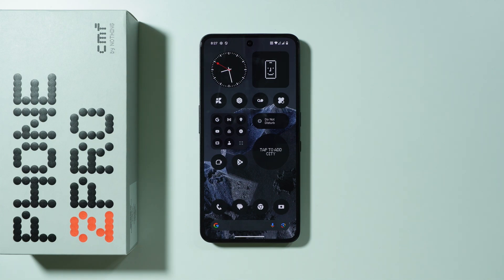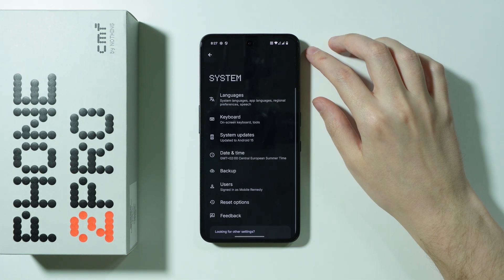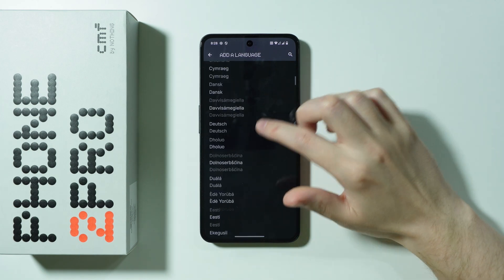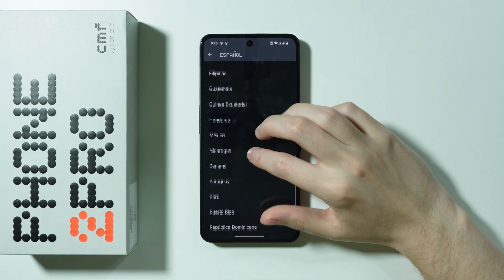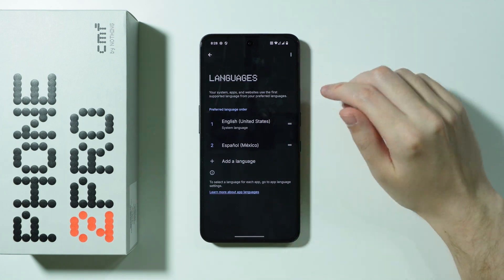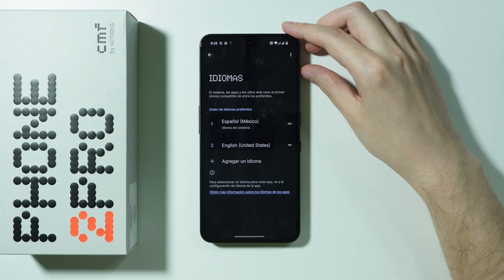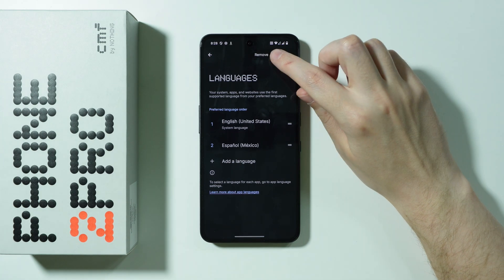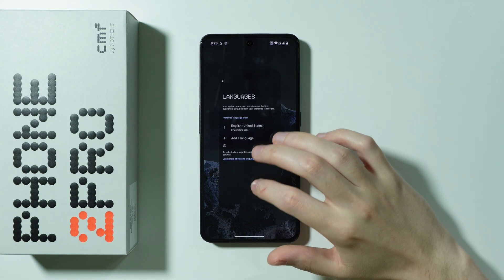CMF Phone 2 Pro: How to Change Language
Learn how to change the language on your CMF Phone 2 Pro with this easy step-by-step guide. Whether you need to switch to English, Spanish, or any other language, this tutorial covers all the settings you need. Follow along to customize your CMF Phone 2 Pro language preferences quickly and efficiently.